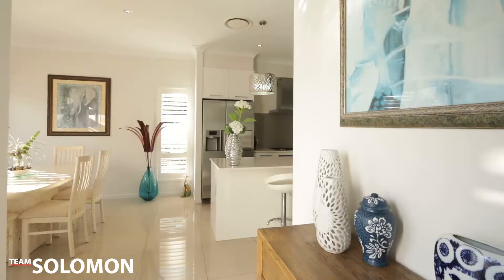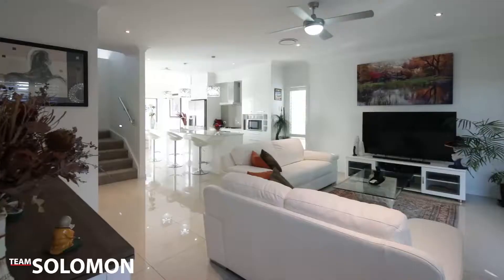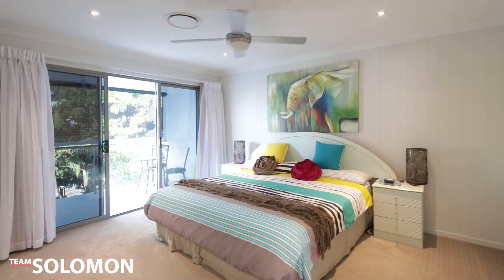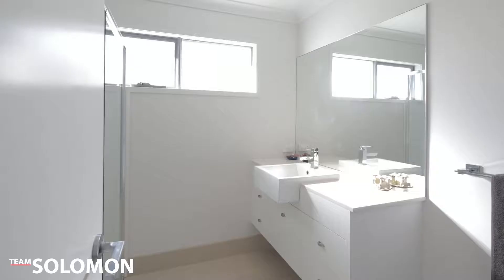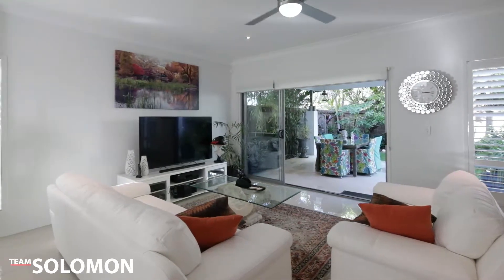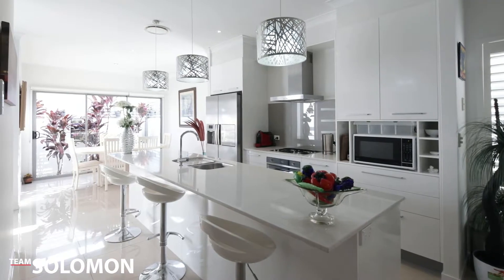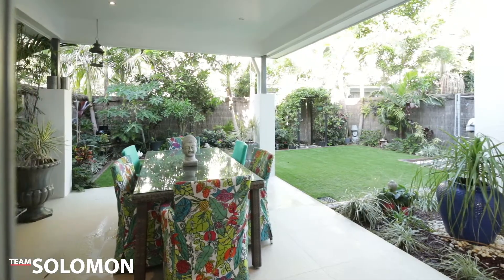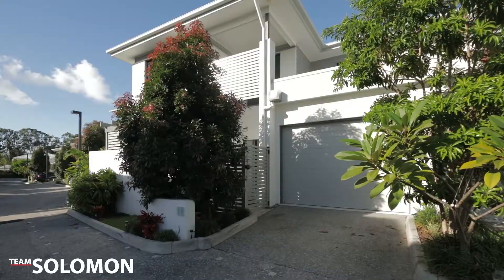10/92 Sturgeon Street, Ormiston